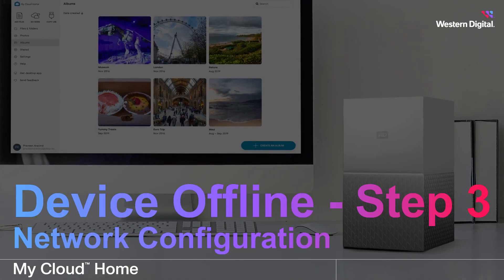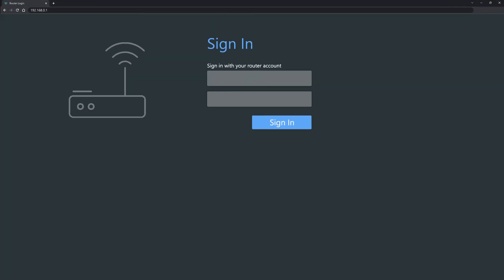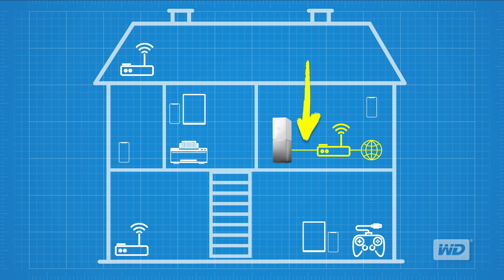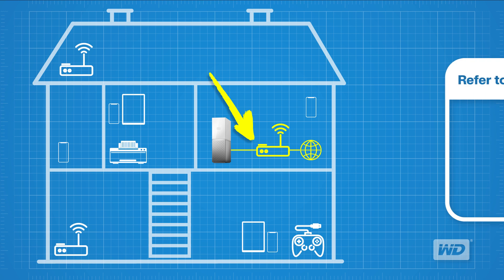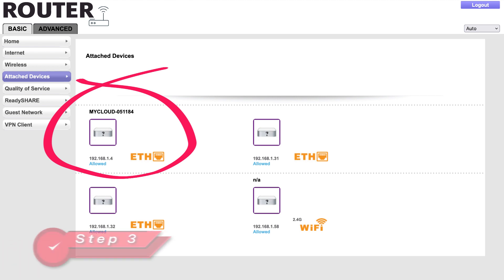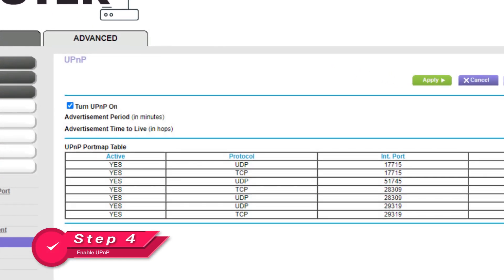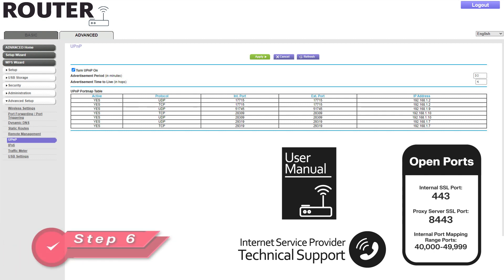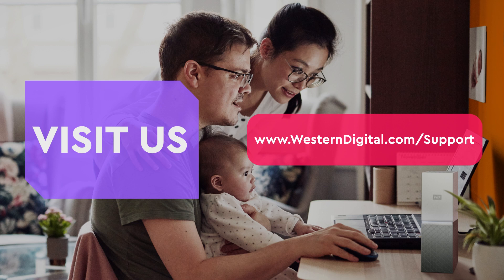Device Offline: Network Configuration on your My Cloud Home | Part 3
Fix your My Cloud Home connection problems by checking router settings and network configuration. Learn how to enable Universal Plug and Play, open ports, and simplify your network to get your device back online.

⏱️ *Timestamps:*
00:00 - Intro
00:18 - Recap
00:48 - Checking Router's Configuration Settings
01:16 - Simplifying environment
01:52 - Universal Plug and Play Settings
02:10 - Open Ports
02:49 - Step 1 - Login into the router as admin
02:57 - Step 2 - Check for valid IP address
03:19 - Step 3 - Write down IP address
04:05 - Step 4 - Enable Universal Plug and Play Settings
04:15 - Step 5 - Port Forwarding
05:03 - Step 6 - Retry My Cloud Home

- Check and adjust router settings for My Cloud Home
- What Universal Plug and Play (UPnP) does and why you need it
- Which network ports My Cloud Home uses
- How to find your device's IP address
- Setup port forwarding on your router
- Create a simple network without extra devices
- Login to your router as administrator

Learn About My Cloud OS 5, My Cloud Home Cloud Access and Port Requirements